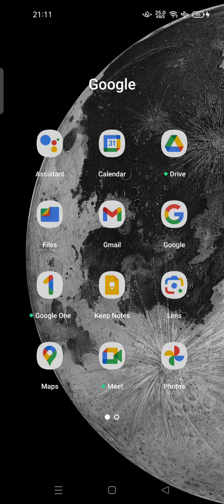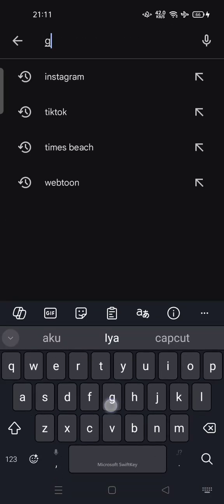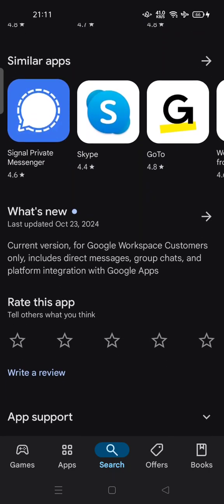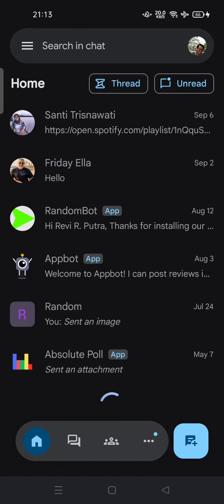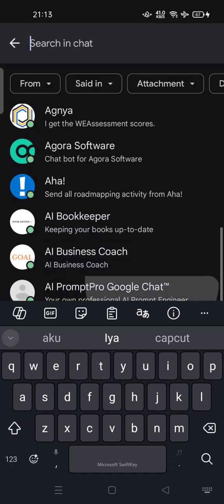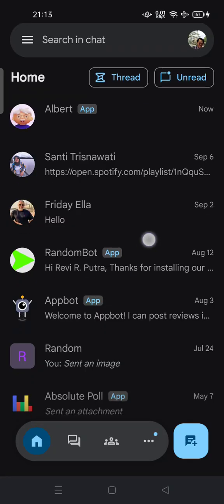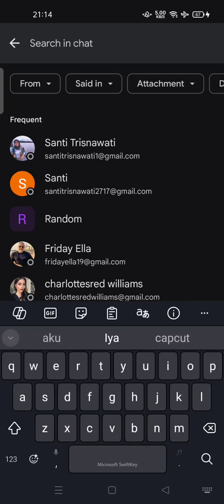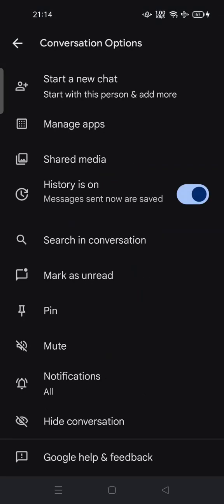⚡️ MASTERY: How To Add Someone On Google Chat (Easy Tutorial) | Full Guide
How To Add Someone On Google Chat (Easy Tutorial) | Full Guide.